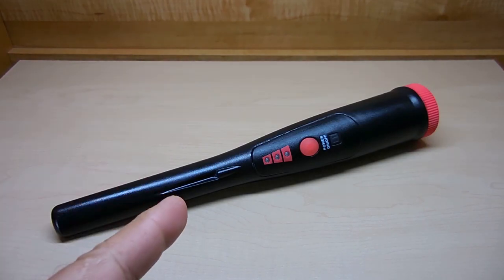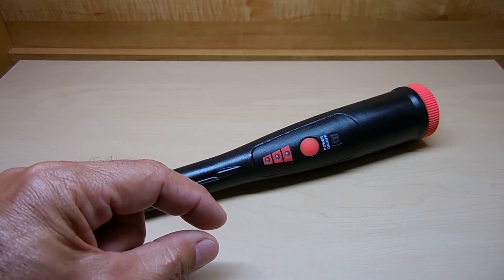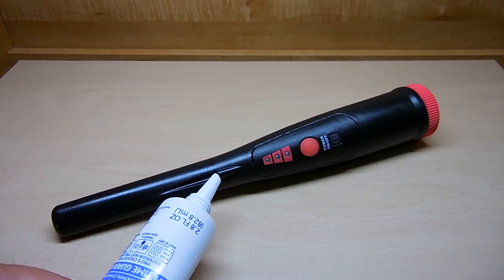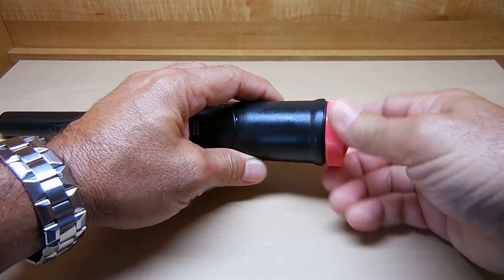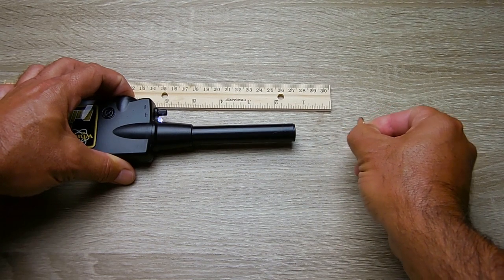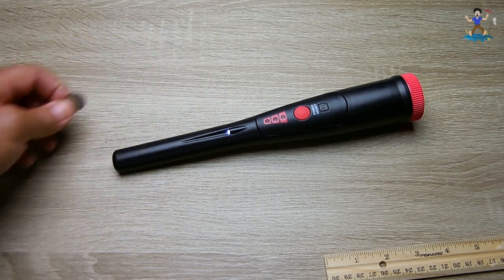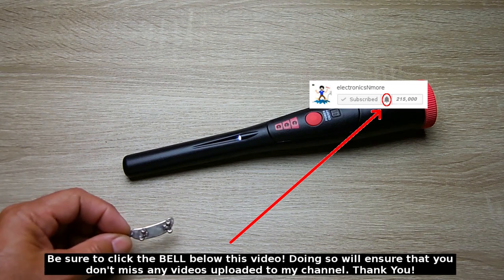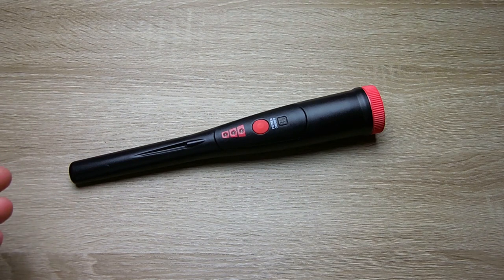LOW COST & SENSITIVE Metal Detecting Pinpointer!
A very good, high sensitivity, low cost metal detecting pinpointer alternative to Garrett's Pro-Pointer AT & White's TRX that can be easily modified to allow underwater use up to 5 feet. Most people only use these pinpointers in shallow water of 1-3 feet. Save $100 or more. Enjoy the video!